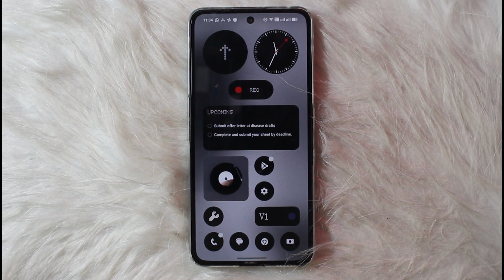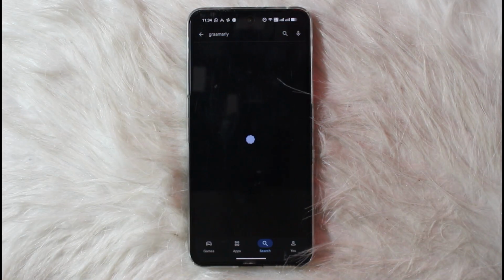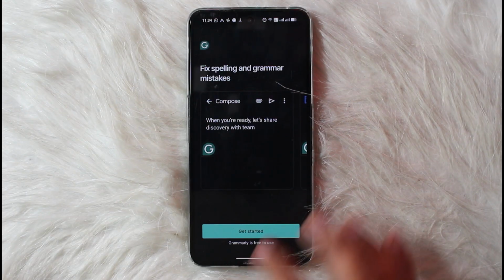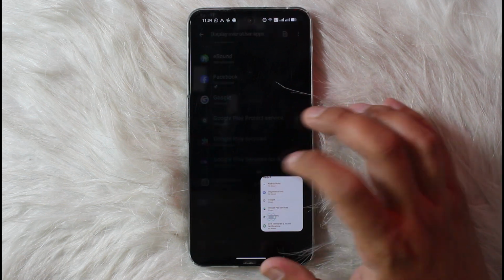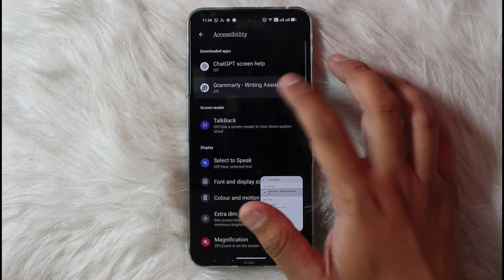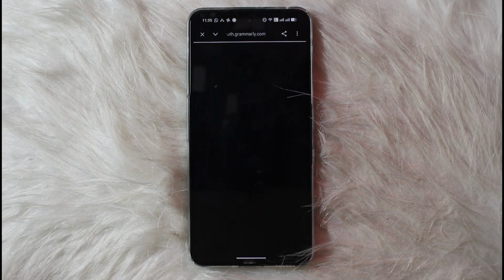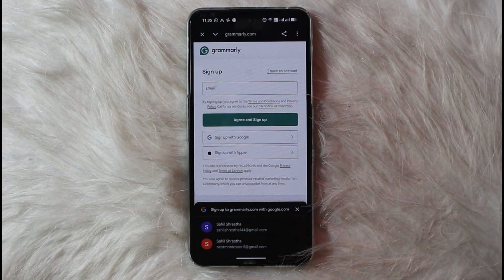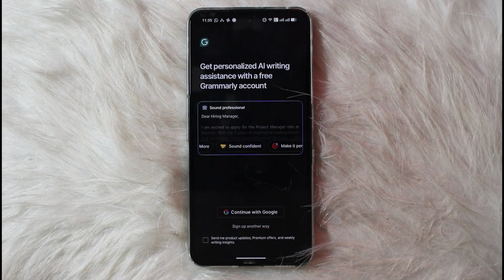How to Set Up Grammarly for First Time (2026) | Complete Beginner's Guide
New to Grammarly? In this video, you'll learn how to set up Grammarly for the first time in 2026 with easy, step-by-step instructions.

This beginner-friendly tutorial explains how to create a Grammarly account, verify your email address, choose a free or premium plan, install the Grammarly browser extension or desktop app, set up Grammarly on Microsoft Word and Google Docs, customize your writing preferences, enable real-time writing suggestions, and start checking your grammar, spelling, punctuation, and writing style. Whether you're using Windows, Mac, Android, iPhone, or a web browser, this guide will help you get started with Grammarly in just a few minutes.

In this video, you'll learn:
• How to set up Grammarly for the first time
• How to create a Grammarly account
• How to install Grammarly on your devices
• How to customize Grammarly settings
• Best tips for using Grammarly effectively